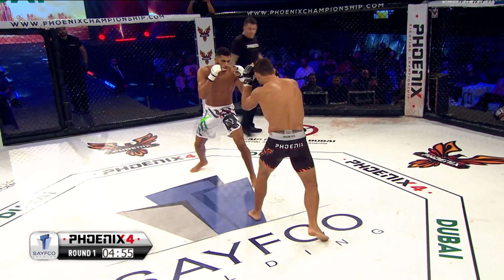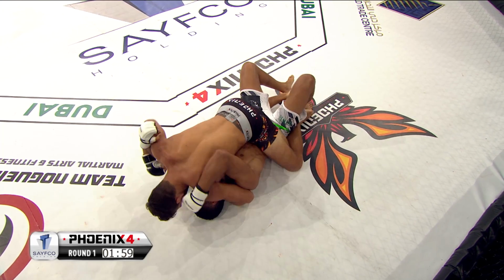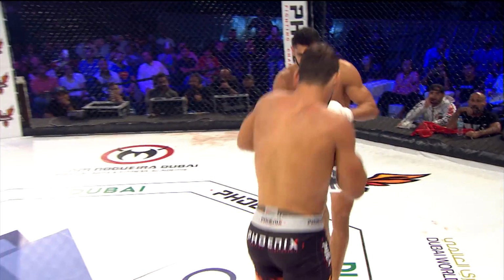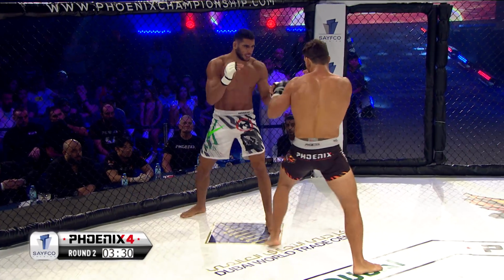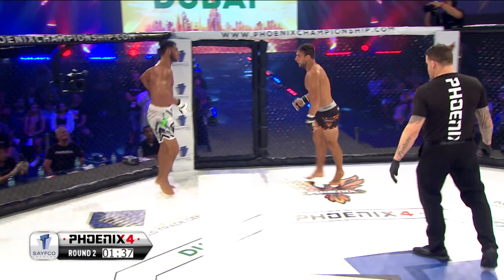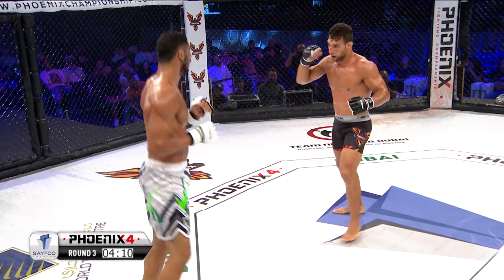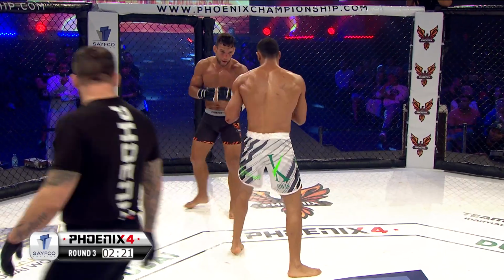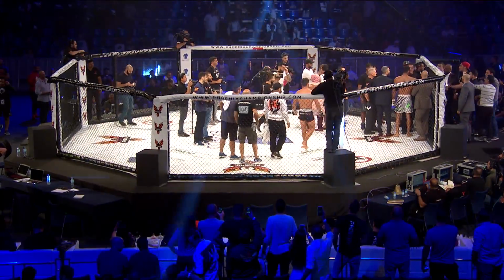Mounir Lazzez vs Christophe Van Dijck Full Fight (MMA) | Phoenix 4 Dubai | December 22nd 2017.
Mounir Lazzez (Tunisia) vs Christophe Van Dijck (Belgium) Full Fight (MMA) | Phoenix 4 Dubai | December 22nd 2017.